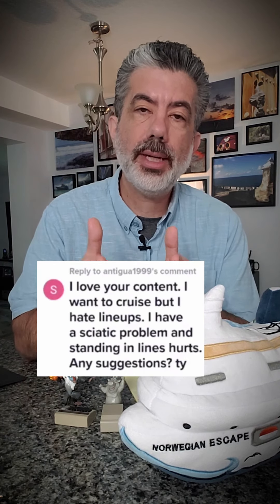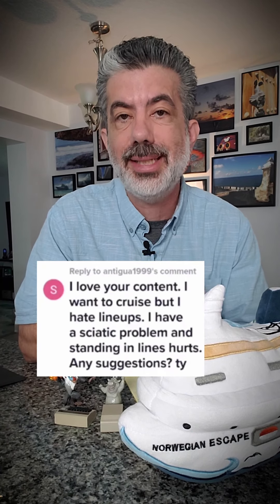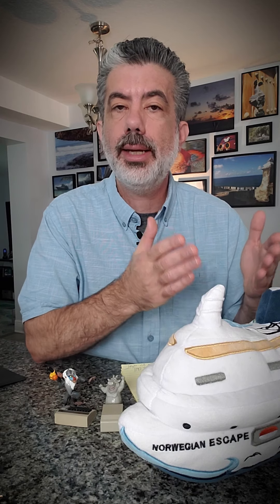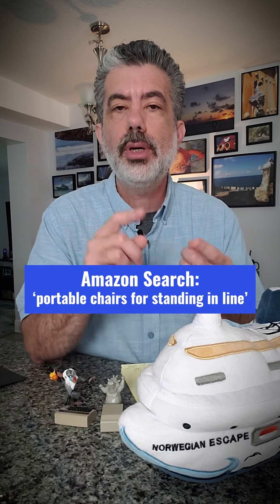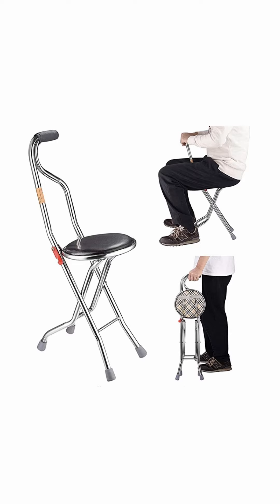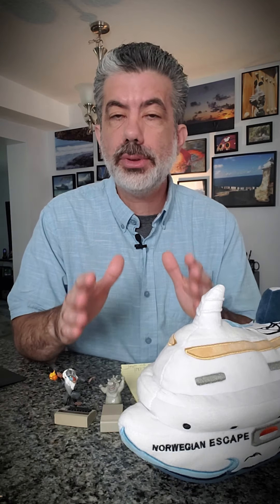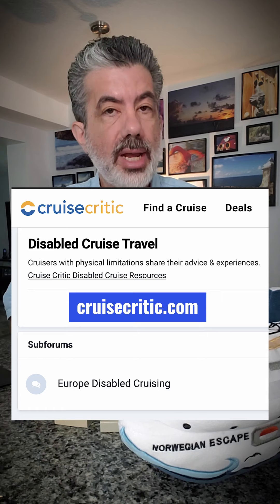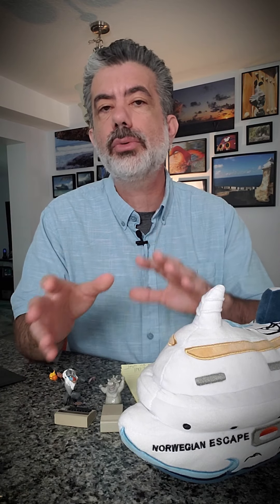Tips for Cruising With Sciatica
A very interesting question from a viewer, they would love to cruise but standing in line is painful due to their sciatica. Here's some thoughts and potential solutions to allow you to enjoy the wonderful world of cruising with the condition.

Full of more advice, recipes, tips, and tricks.

Are you a Content Creator? If so, Check Rampant Design for amazing creative tools to enhance your video editing:

ABOUT US:
Where’s Walter TV shares Cruise and Travel tips and more to help you make the best out your next vacation.

With so much misinformation about cruising in social media, we provide honest information so you can make an informed decision about whether a cruise is right for you.

We’ve been cruising since 2006, have cruised 8 different cruise lines and have been helping countless people plan cruise vacations. We launched Where’s Walter TV to help even more folks with honest information about what cruising is and isn’t to counter the wealth of really bad misinformation out there. Cruising is not for everyone, but you should have the best information to make your own decision on whether to try this amazing form of vacation.

We also love talking about theme parks, food exploration, recipes and cocktails so you will find some of that sprinkled throughout the channel.

Pull up a chair, grab your favorite beverage, and enjoy the channel.